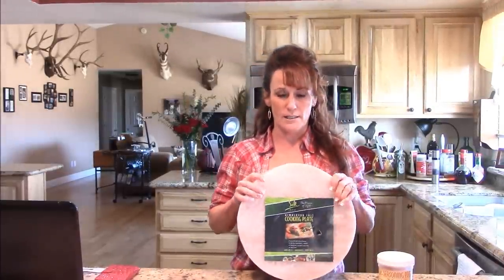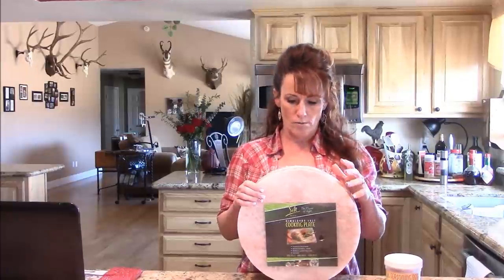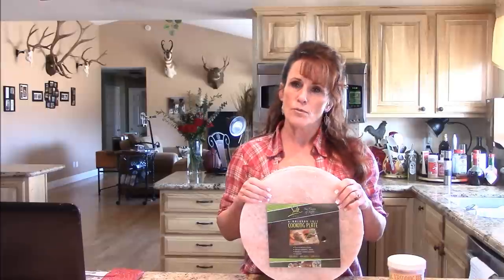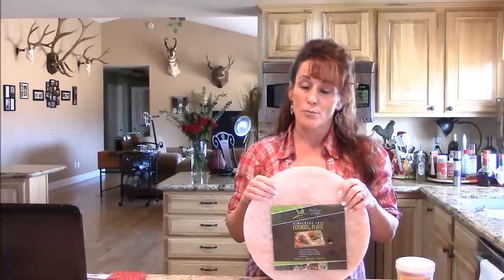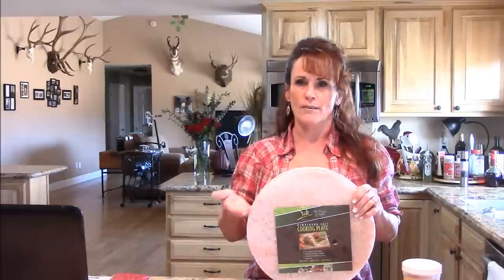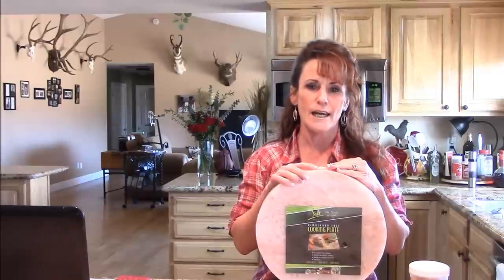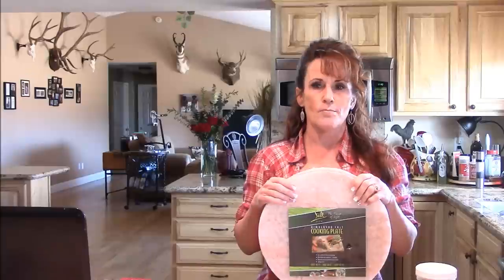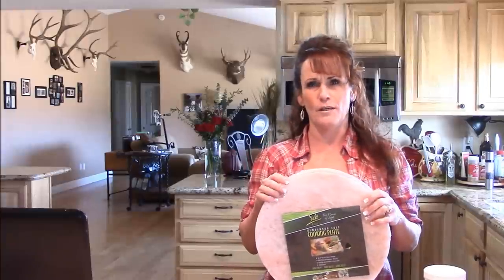~Himalayan Pink Salt Rock Review With Linda's Pantry~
Here is a link to go look at one of these Salt Rocks
And here is the seasoning egg
I hope you enjoy this quick Product review that will tell you how we like this Himalayan Salt Rock. And then Please go to my Wildtree website and look around. Look into the idea of making a lot of extra money. This is a great way to cook with no cost for power.If you would like to purchase an All American Sun Oven get in touch with me to get the best deal I can give you.

Linda's Pantry
9732 State Route 445 #176
Sparks Nevada 89441
i...